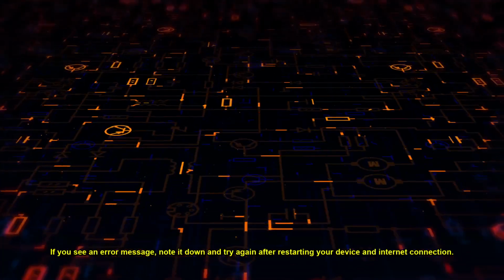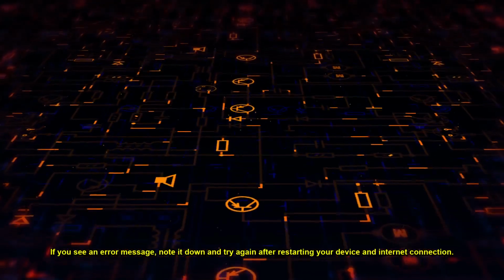How to register with Rytr for SEO meta descriptions that convert - Easy Tutorial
Unlock the potential of your content with our easy tutorial on how to register with Rytr! In this video, we’ll guide you step-by-step through the registration process and show you how to create SEO-friendly meta descriptions that drive traffic and convert visitors into customers. Whether you’re a beginner or a seasoned marketer, this tutorial will help you make the most of Rytr's powerful AI writing tool. Don't miss out on maximizing your website's SEO potential!